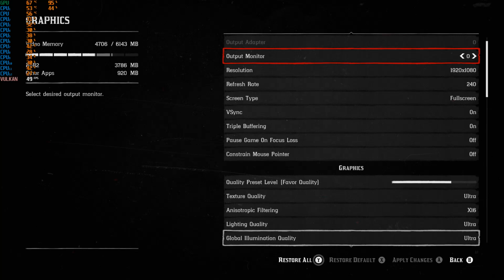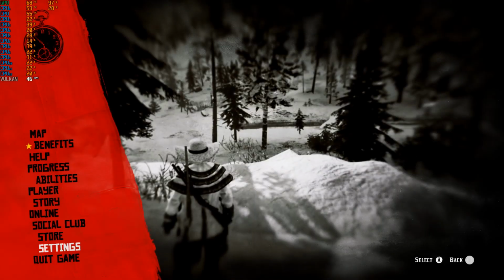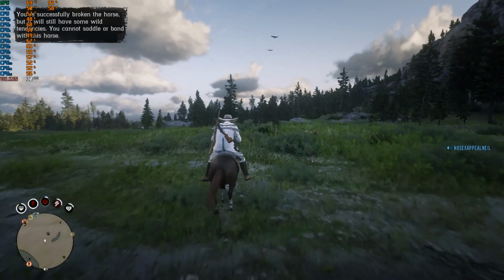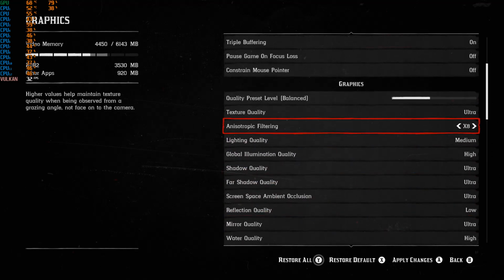Red Dead Redemption 2 VS CYBERPOWERPC GAMER XTREME, 1660 SUPER, I5 10400F, 1X8GB